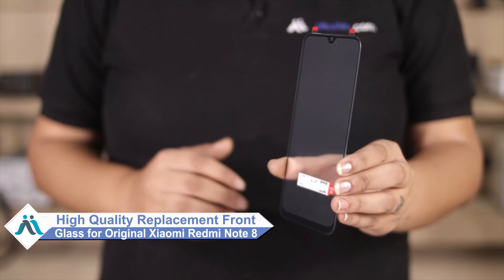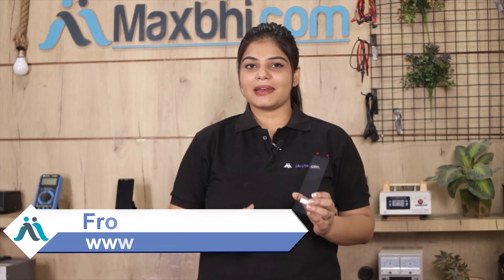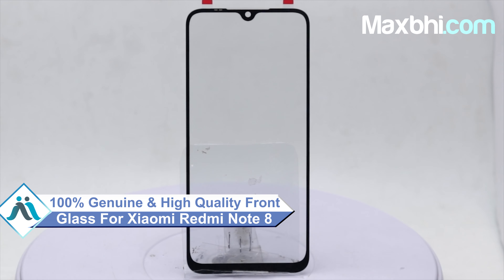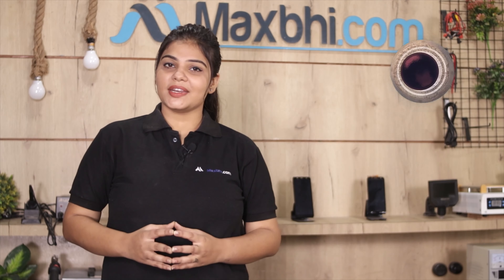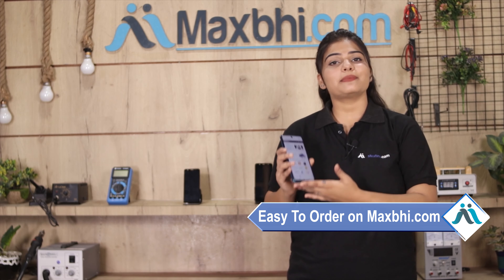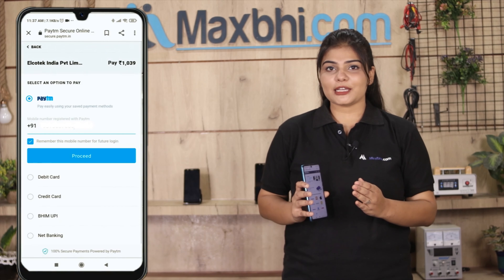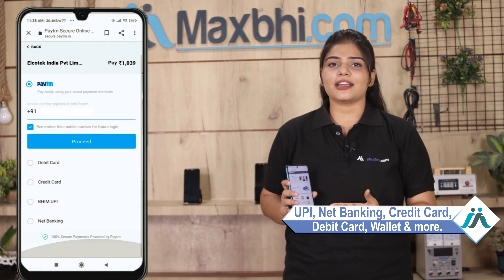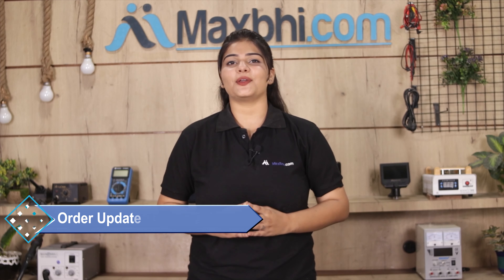Buy Xiaomi Redmi Note 8 Front Glass, Free Delivery High Quality Best Price Maxbhi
Damaged Front Glass in your Xiaomi Redmi Note 8? The replacement Front Glass for Xiaomi Redmi Note 8 comes with replacement warranty and the shipping is done in secured packing to make sure you get the product in perfect shape.